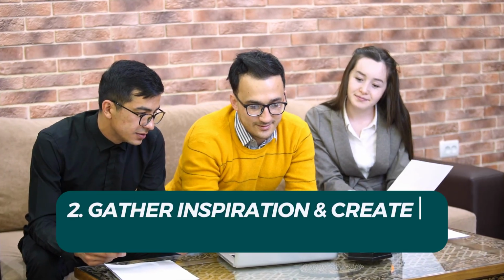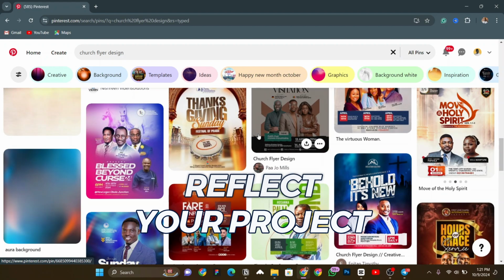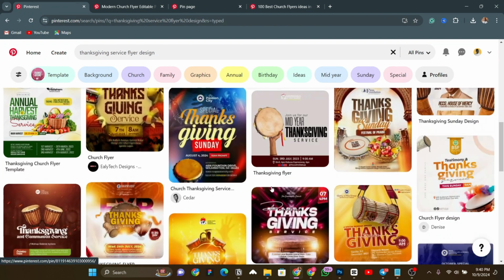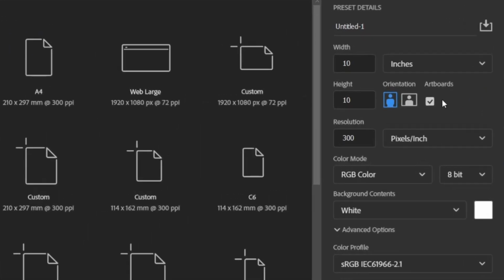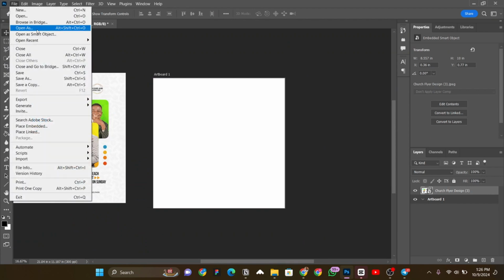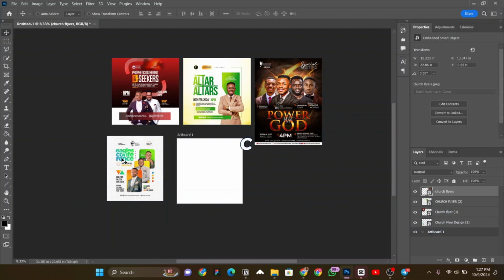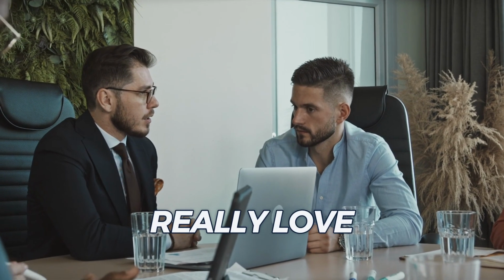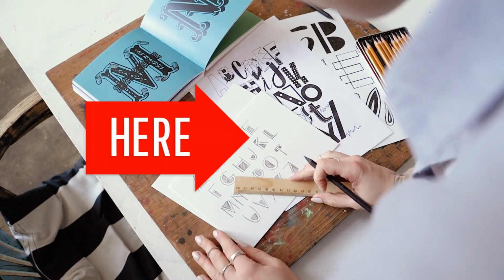DON'T Design Any Church Flyer Until You Watch This!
There are many approaches to designing church flyers. In this video, I will share the most popular and proven process that can elevate your designs from wherever they are to a professional level.

🕑 Chapters
00:00 - Intro
00:33 - Understand the client's brief
01:00 - Gather Inspiration and create a mood board
04:06 - Define Concepts, style, fonts, and colors
04:19 - Start Designing
05:07 - Bring the client on board
05:08 - Outro